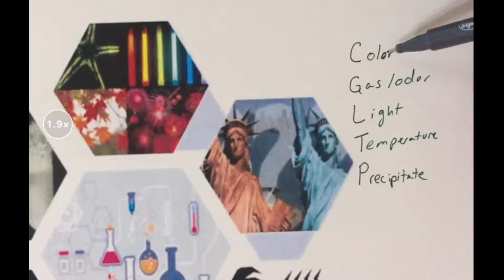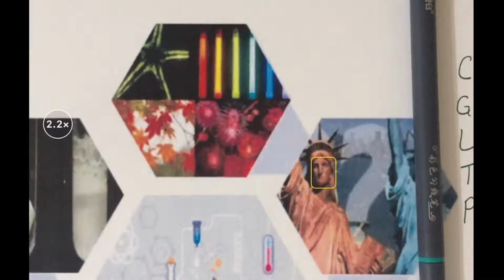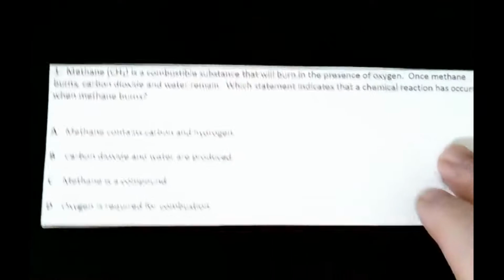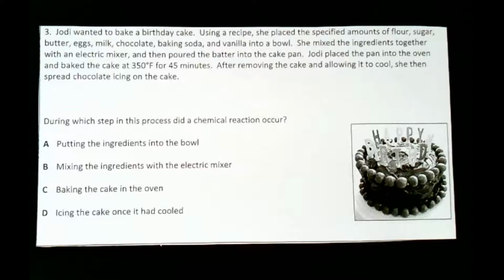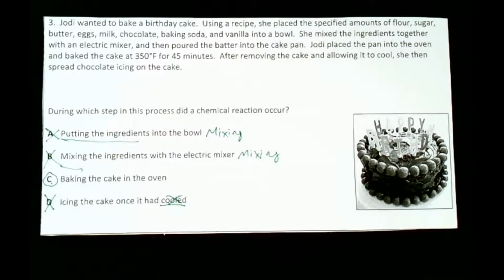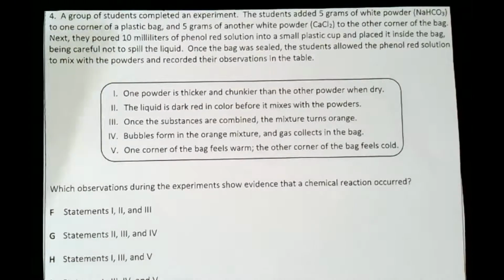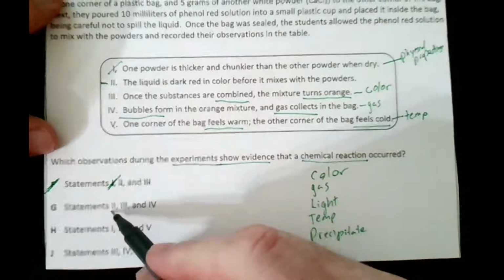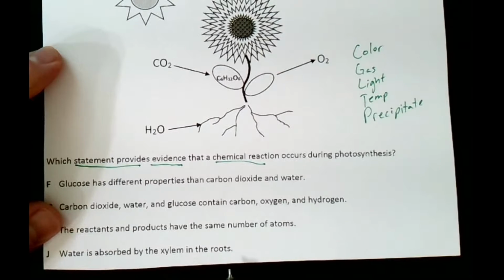Mastery Paths video creation